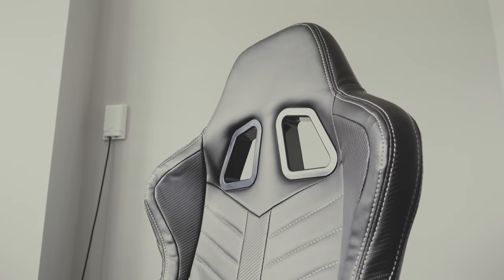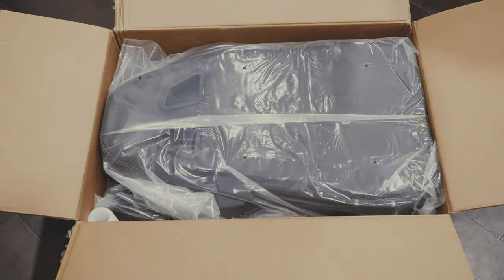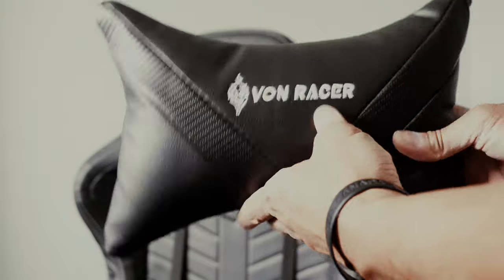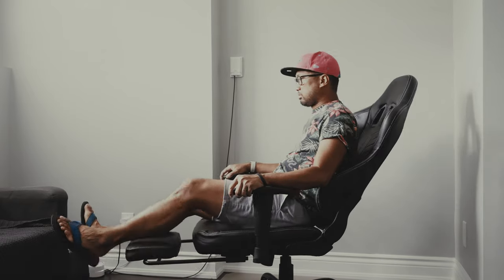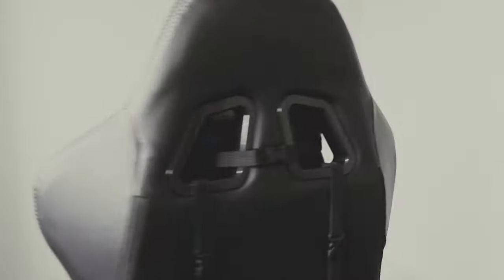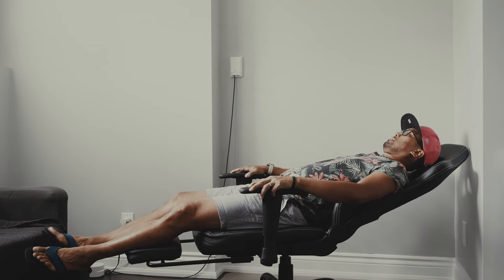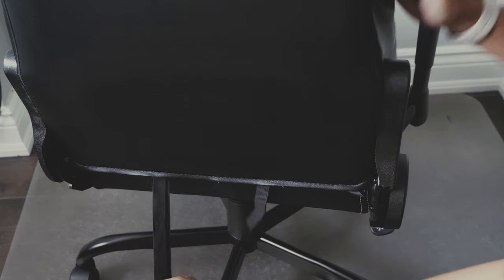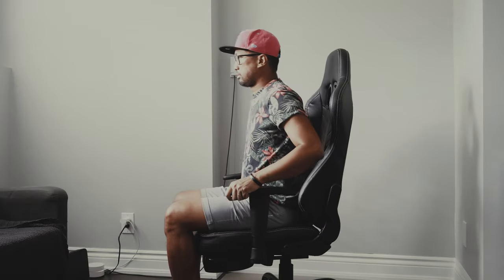VON RACER Gaming Chair HONEST Review! | Worth it or Not?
Hello everyone, I'm back with another video and this time around it's all about my gaming chair that I bought in August. It took a while for me to put this together since I really wanted to test it out if it's really worth buying. Check out my unboxing and review of the Von Racer gaming chair!

Timestamps:
0:00 - Intro
0:30 - Unboxing
0:48 - Quick Setup
1:08 - Accessories
1:23 - Reclining Demo
1:31 - My Thoughts on Using the chair
2:33 - Overall Thoughts
3:00 - Von Racer vs Amazon chair
3:22 - Outro

Panasonic G9
Adorama US:

SONY ZV-1:
Adorama US:

Amazon US

Electro-Voice RE27N/D

Rode Podmic
Adorama US:

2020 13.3" M1 MacBook Air
Adorama US:
(Alternative - 7 Core GPU with 512GB SSD)
2017 27" Intel iMac